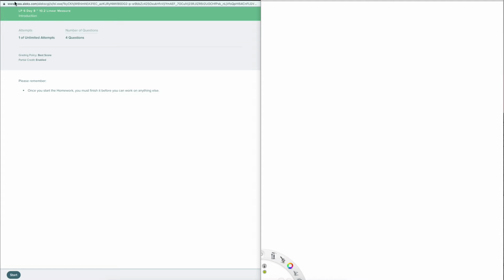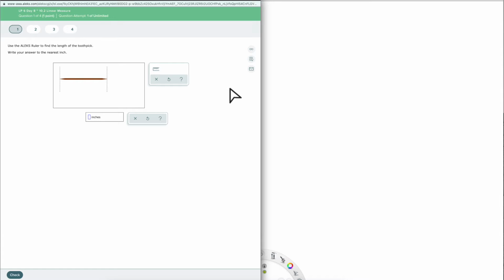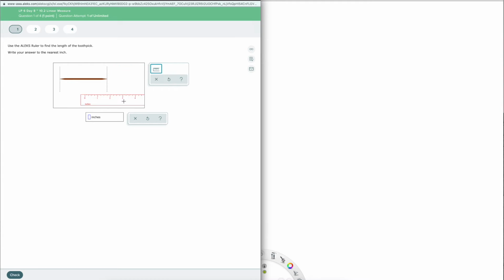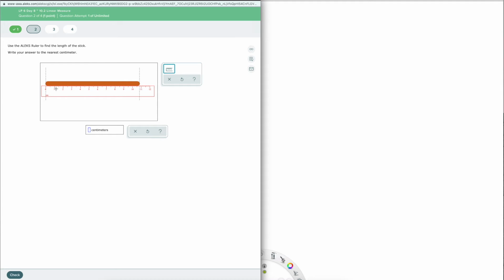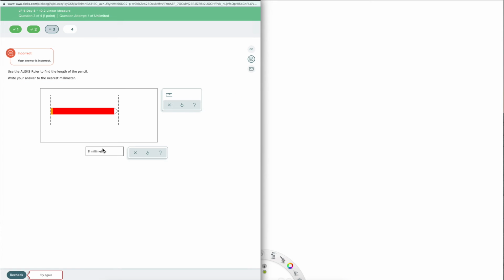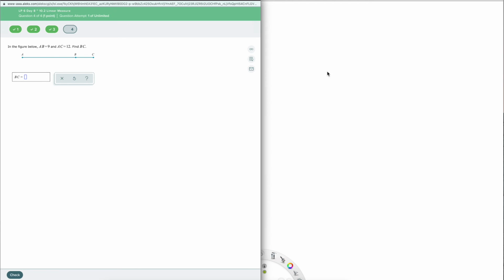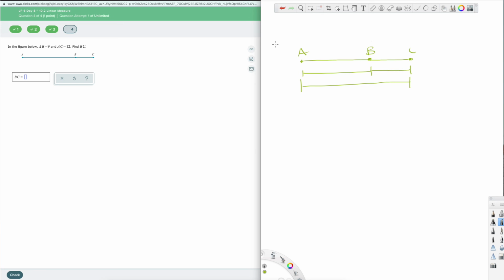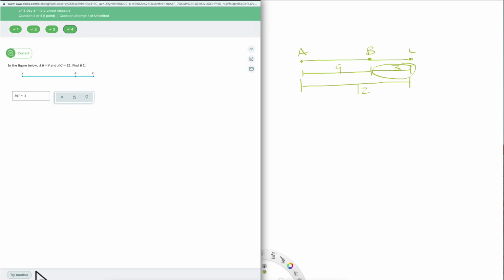10.2 Linear Measure IM I